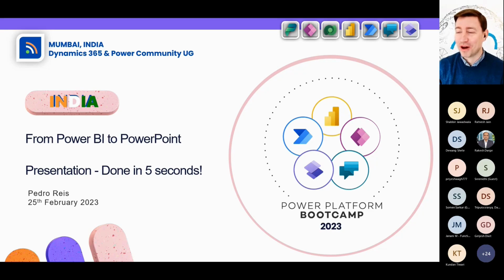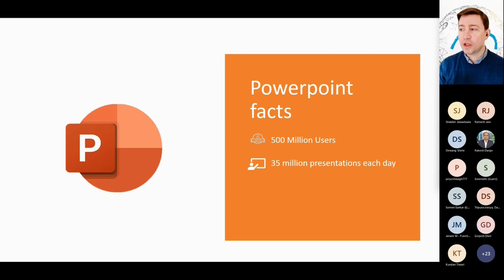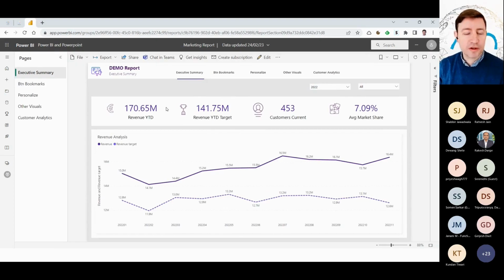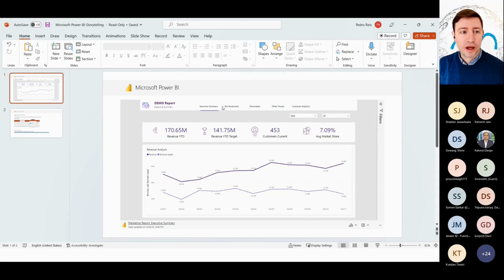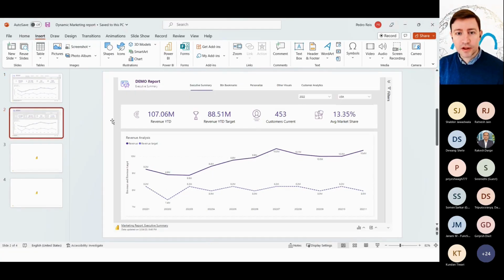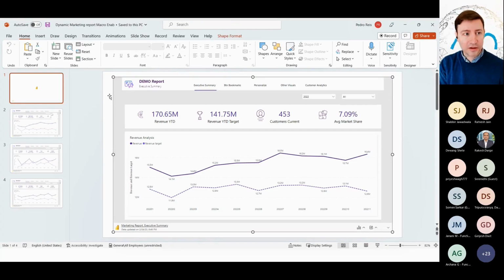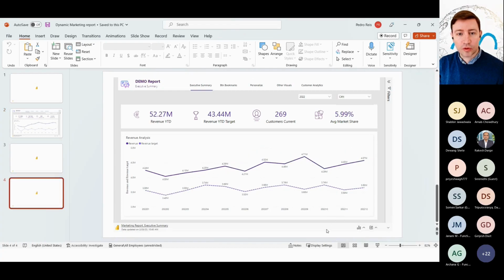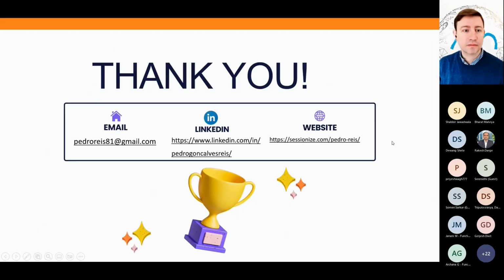From Power BI to PowerPoint Presentation Done in 5 seconds!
In this session, you will learn Power BI integration with PowerPoint in 5 seconds.